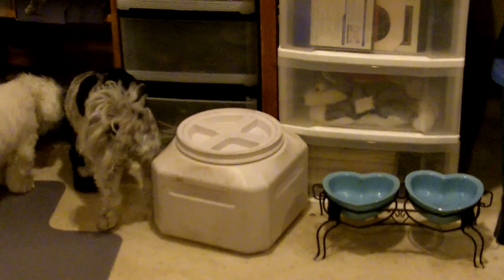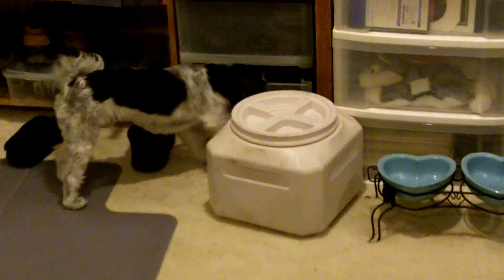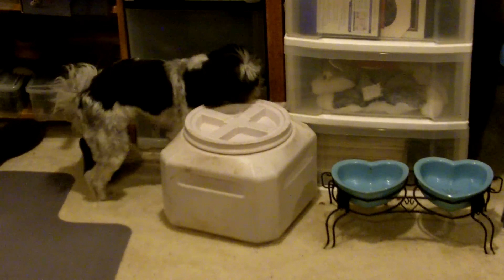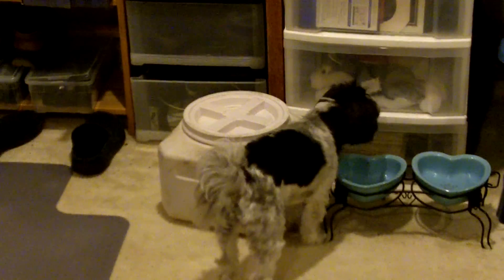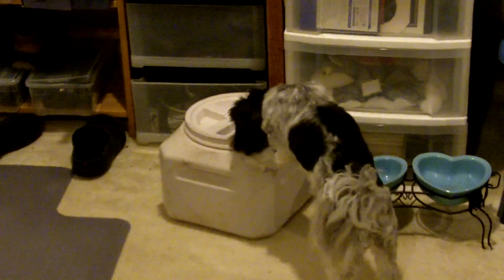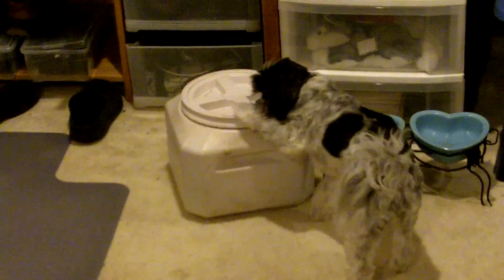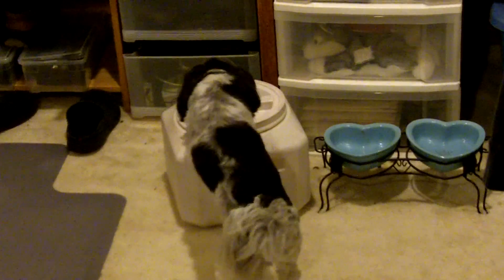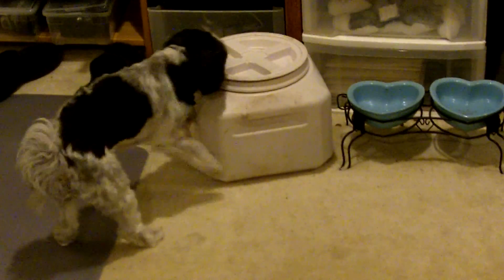Oreo figures out how to open the dog food bin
Our 3yo maltese/Shih-Tsu mix "Oreo" figured out how to open the food bin.